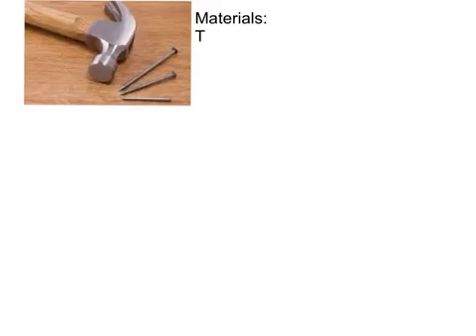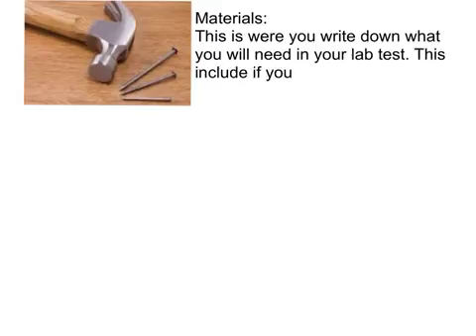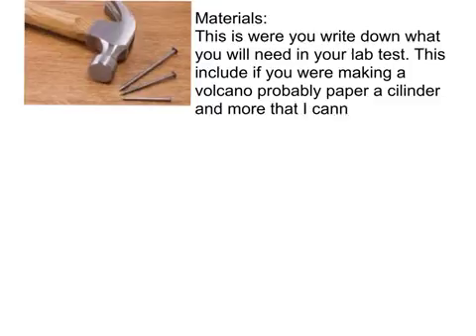P.5 O'Donnell, Matthew Peices of Puzzle Sceintific Method